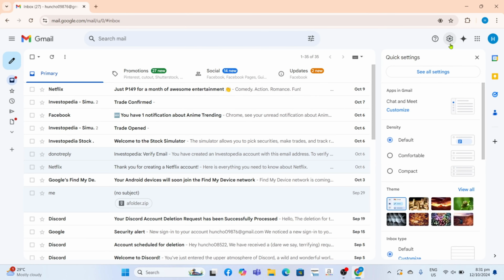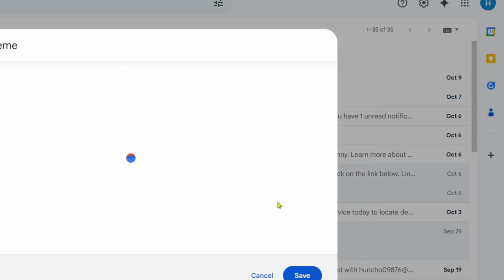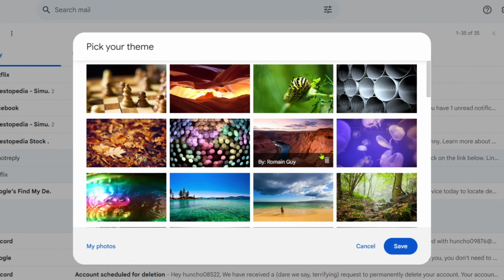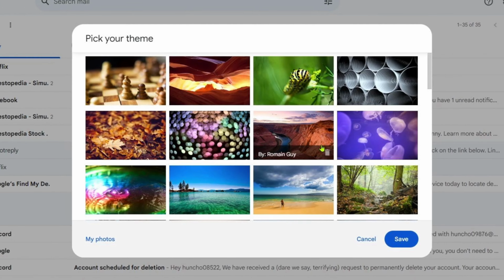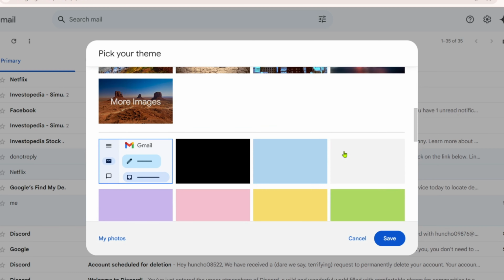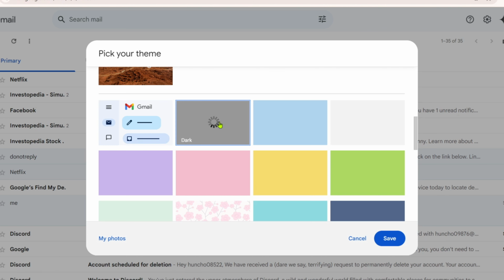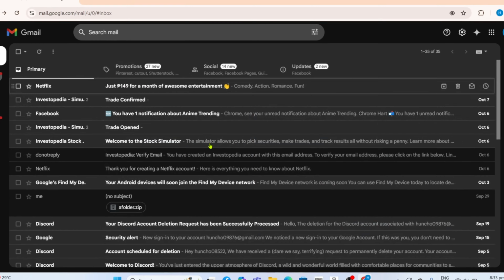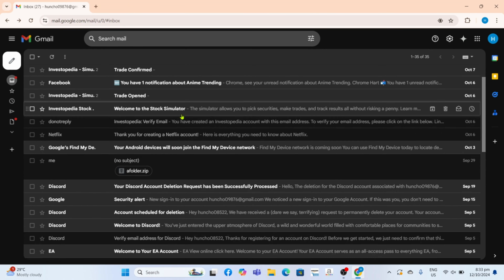How to Enable Gmail DARK MODE on PC or Laptop - Quick Tutorial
Learn how to enable gmail dark mode on pc or laptop in this quick tutorial video.